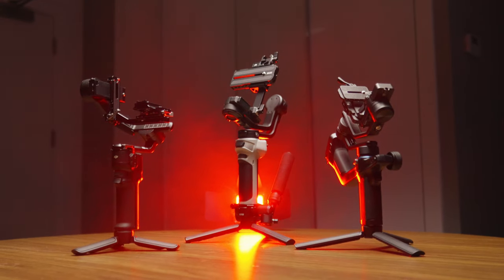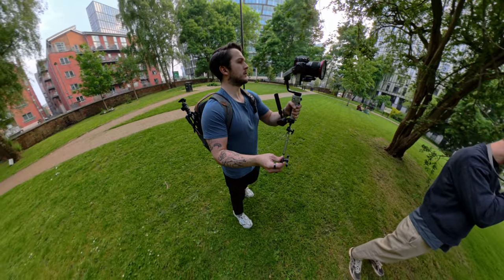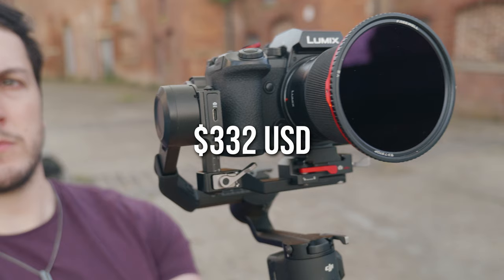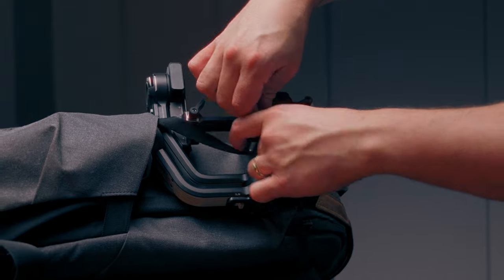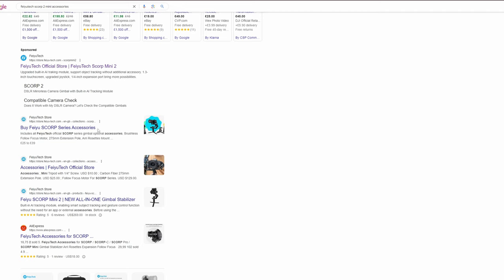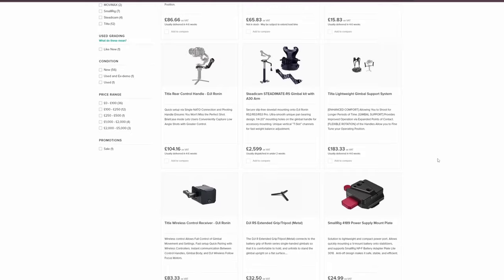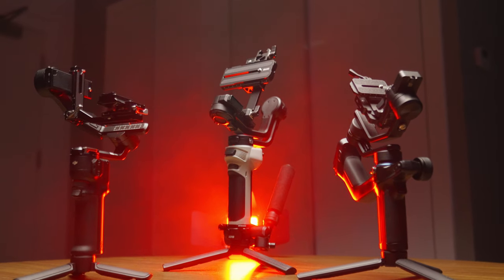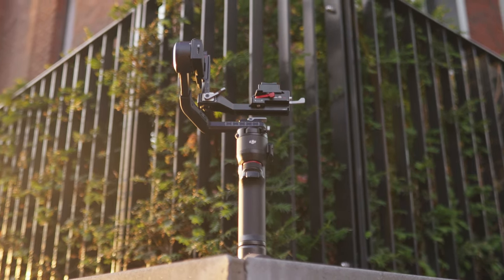If I could only use one gimbal… I’m choosing this one.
DJI. Zhiyun. Feiyutech. Who's made the better tiny gimbal for 2024? Let's put them to the test and review them all to see which is the best!

DJI Gimbal

Feiyutech Gimbal:
for Scorp 2 & Scorp Mini 2.

Music I use in my videos
Audiio:
or
Video effects and presets:
Equipment I use:
- My camera
- New Favourite Microphone
- Favourite Wide-angle lens
- Fav Zoom Lens
My Wishlist
I made a course all about filmmaking :)